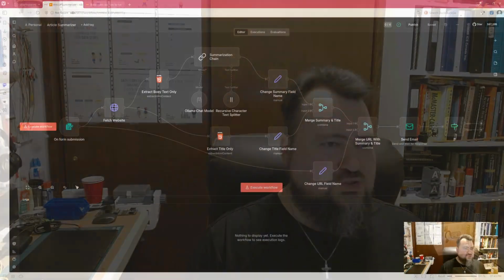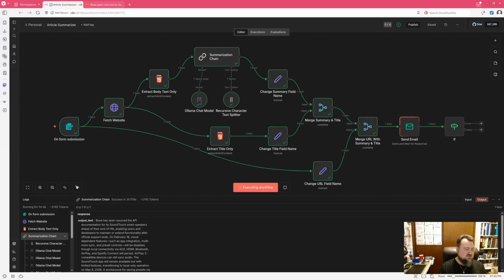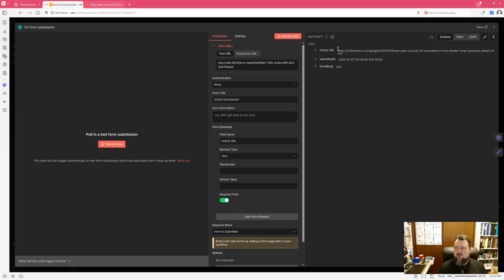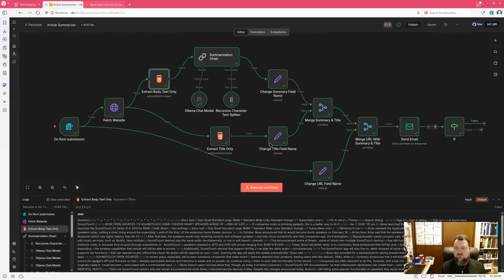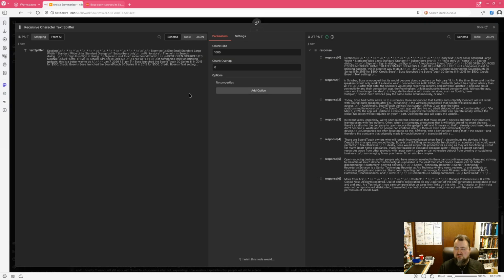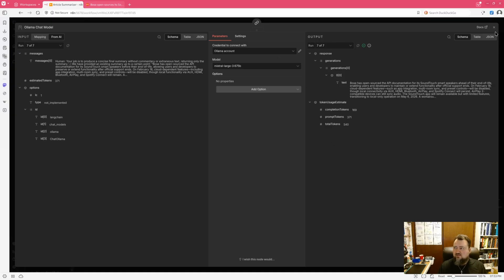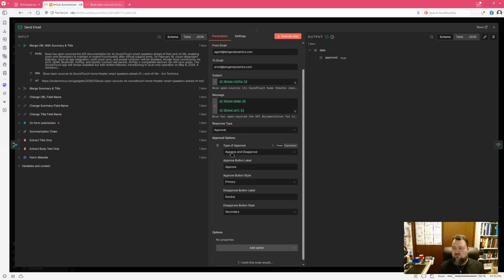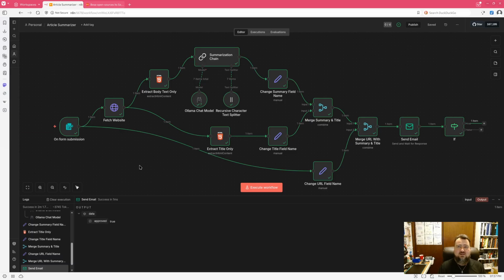Build an AI Article Summarizer in n8n (Step-by-Step Workflow)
🚀 Automate Article Summaries with n8n & AI (No Coding Required!)

Tired of manually summarizing articles for LinkedIn, research, or newsletters? In this video, I’ll show you how to build a fully automated AI article summarizer using n8n—no complex coding needed!

🔹 What You’ll Learn:

✅ How to set up an n8n workflow to fetch and summarize articles
✅ Using Ollama (private AI) or ChatGPT/Gemini for summaries
✅ Splitting text into chunks for smoother, non-repetitive summaries
✅ Deploying the workflow on Docker (no server required!)

Saves hours on manual summarization
Privacy-focused (Ollama keeps no data)
Works with any AI model (Ollama, ChatGPT, Gemini, etc.)

How would you use this kind of workflow?
Should I cover more n8n workflows?